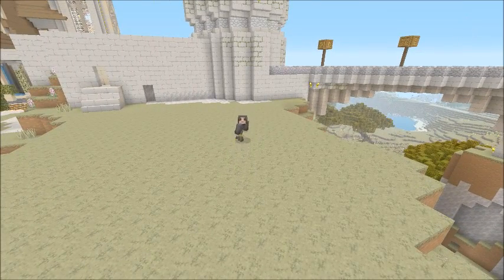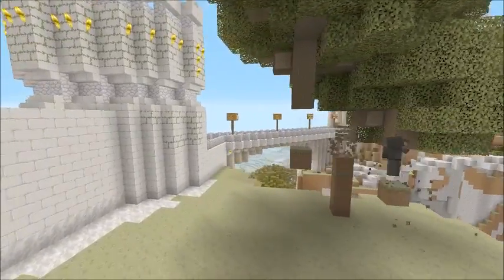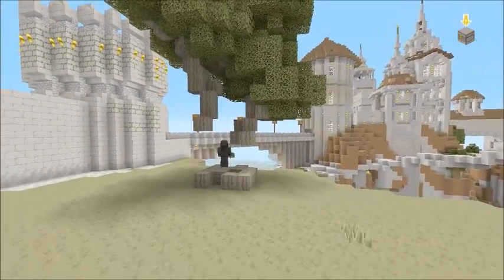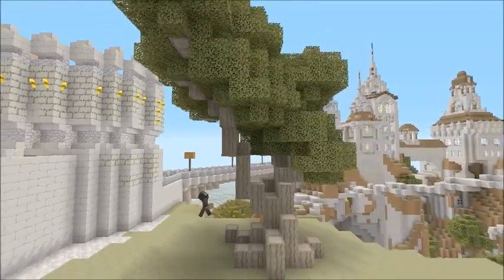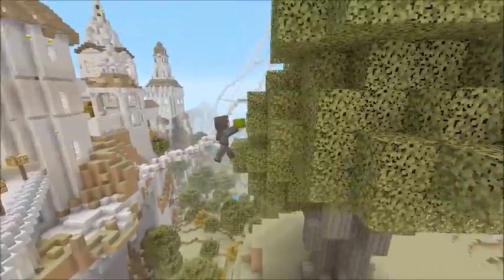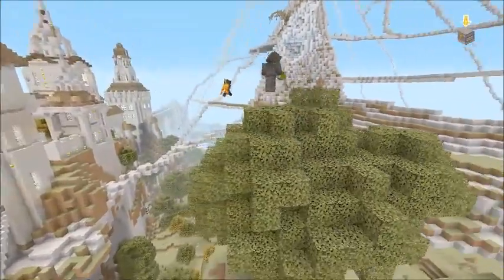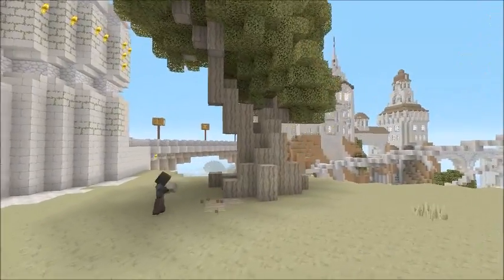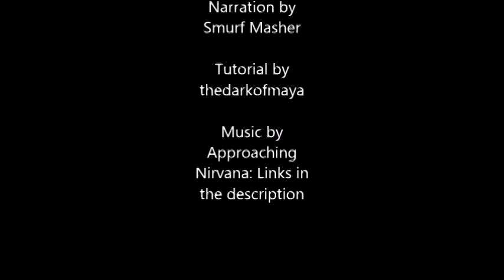Easy Minecraft Trees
Want to build a cool organic Minecraft tree in 5 minutes? Watch this video!

Enjoy! Sub, comment, and like!

Hope you enjoyed my Tutorial, let me know of any other tutorials you would like me to create!

Category Gaming License Standard YouTube License Game Minecraft 2011

Category Gaming License Standard YouTube License Source videos View attributions

Game Minecraft
2011

Category
Gaming

Created using
YouTube Video Editor
Game

Minecraft
2011
You can change the game title in the "Advanced settings" tab in Video Manager.
Category
Gaming
License
Standard YouTube License
Game

Minecraft
2011
Category
Gaming
License